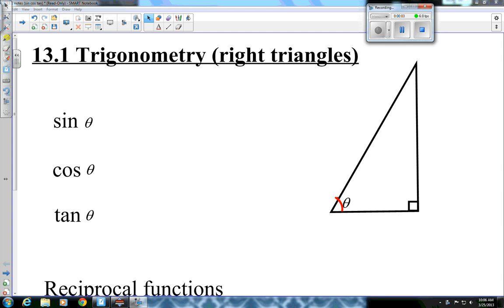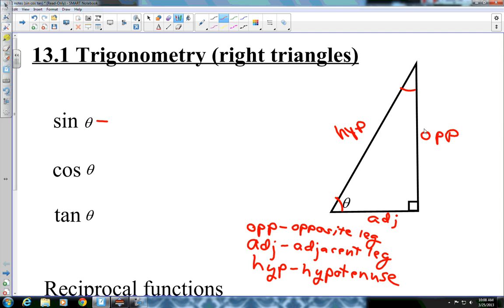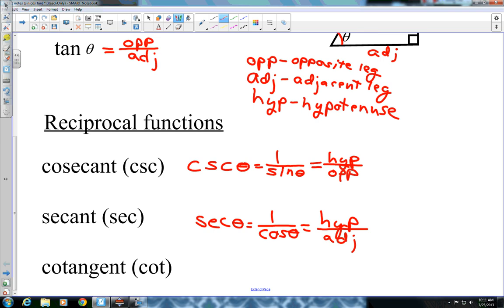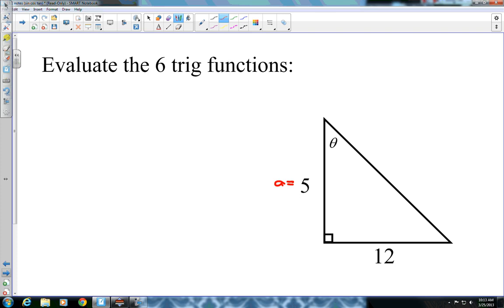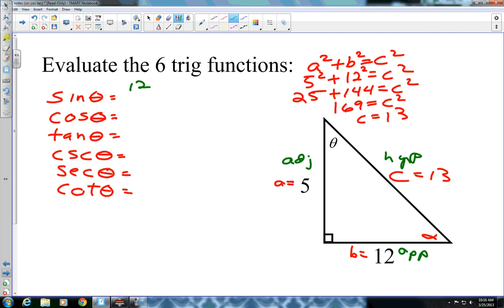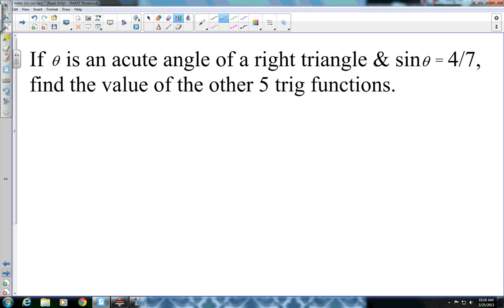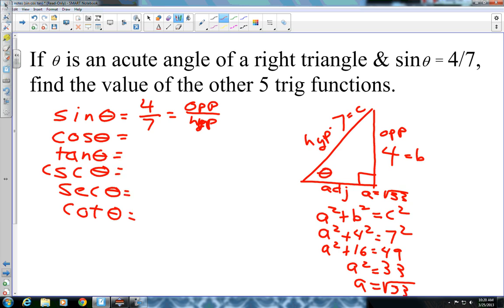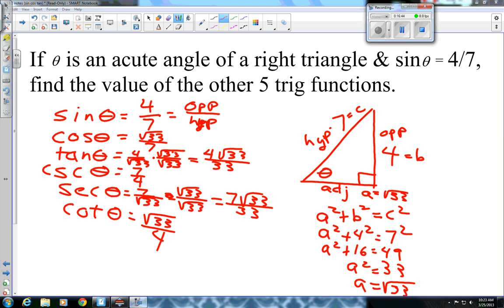13 1 Right triangle trigonometry